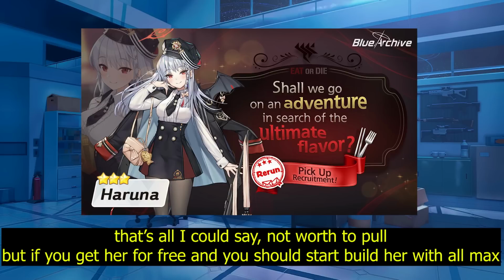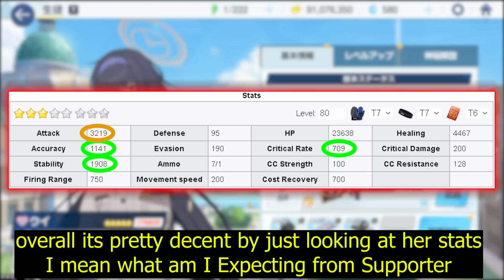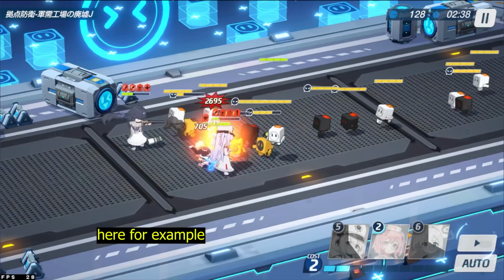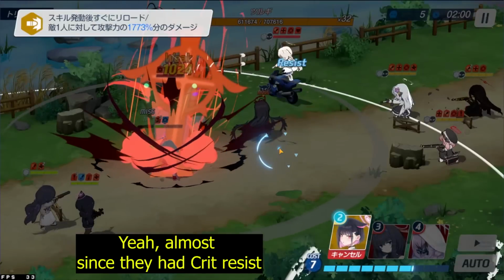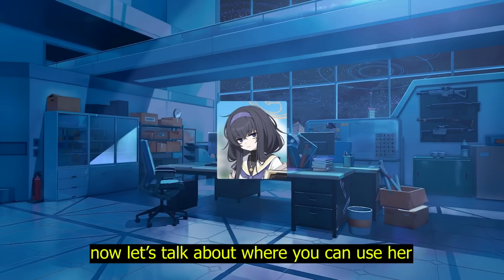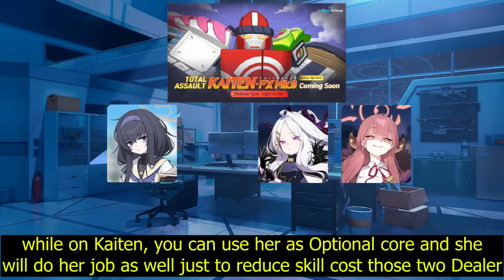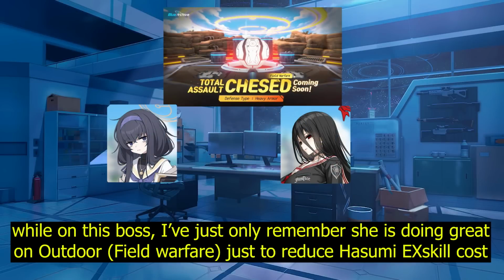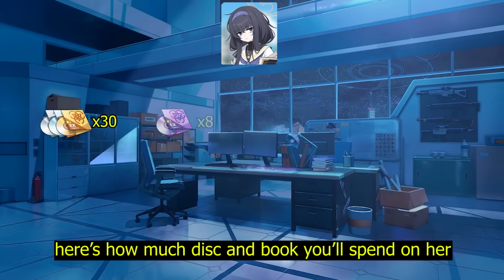[Blue Archive] You should get and build Ui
Tl dr : Yes, absolutely but if you're beginner that just recently started, then no. Better save your Pyroxene and get Dealer that can helps you otherwise she will do nothing to you.

I don't have her and I got alot of difficult time to clear raid Insane difficulty